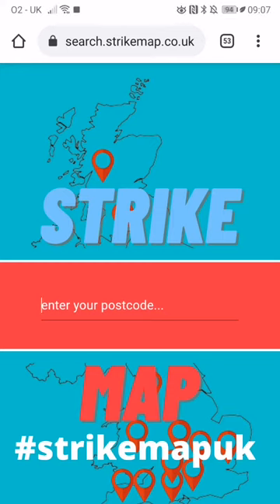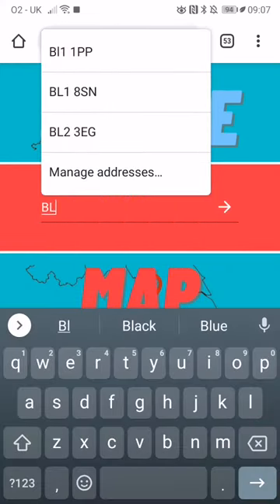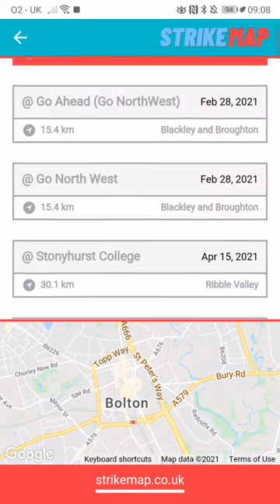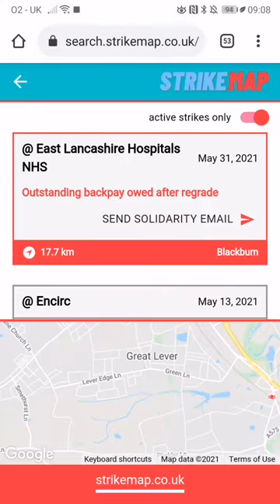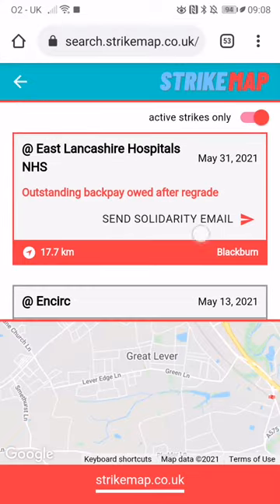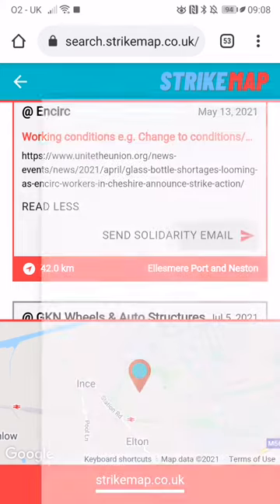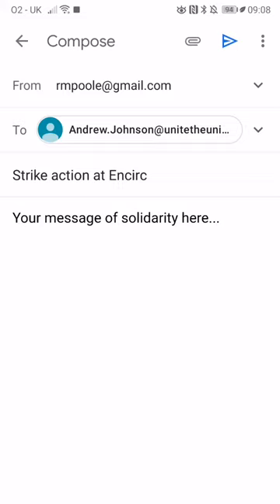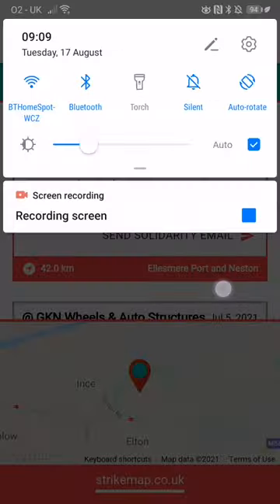Upgrades to Strike Map UK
Listen to our co-founder Rob, as he explains the cool new upgrades we have had done to Strike Map, based on your feedback.